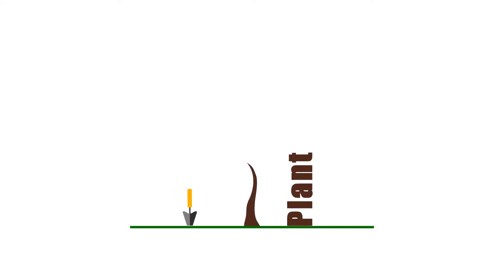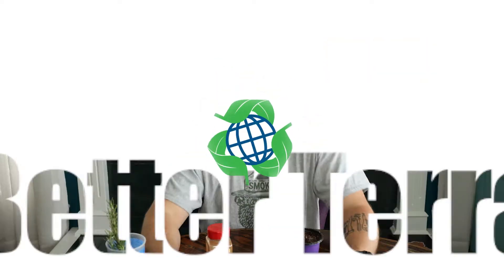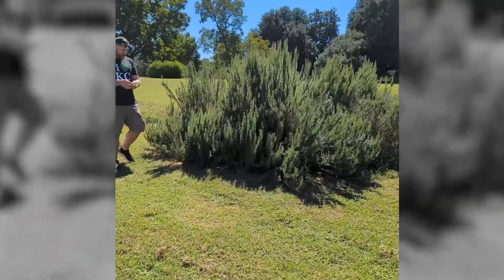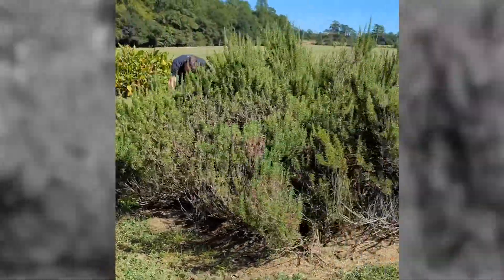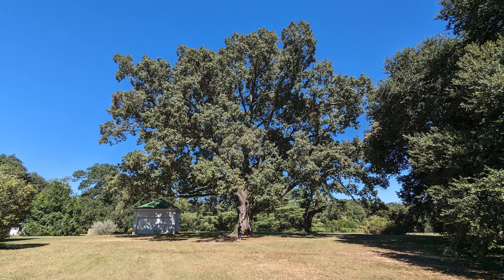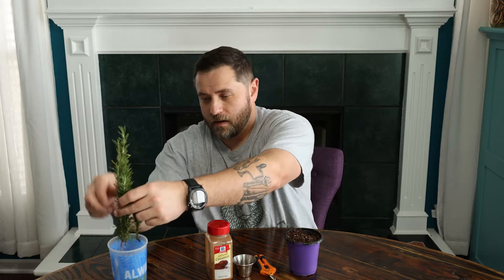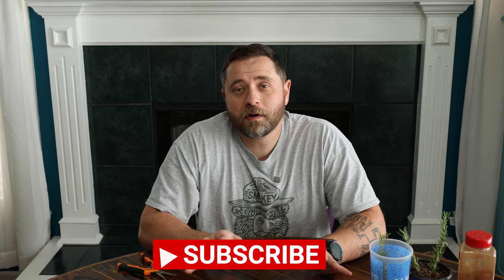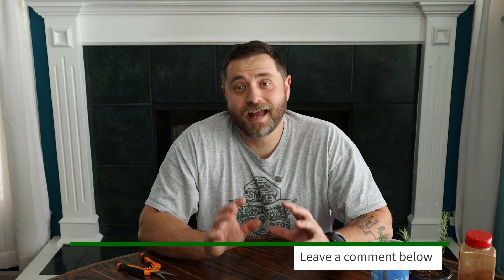Propagating Rosemary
While traveling I found some old rosemary on a southern plantation. I’ll walk you through how to propagate rosemary cutting using two different methods